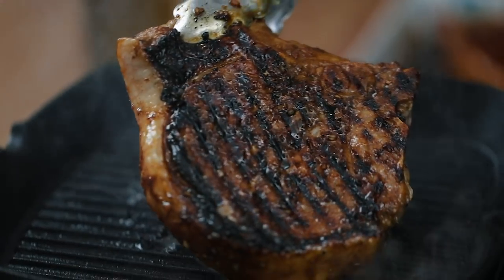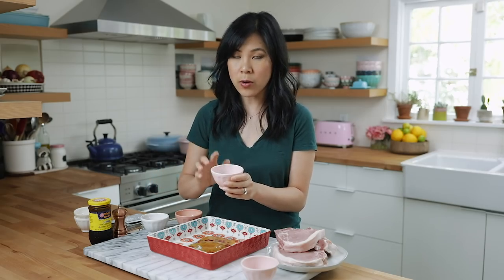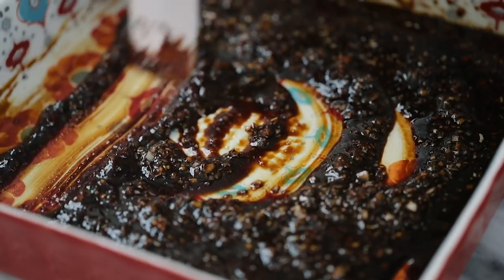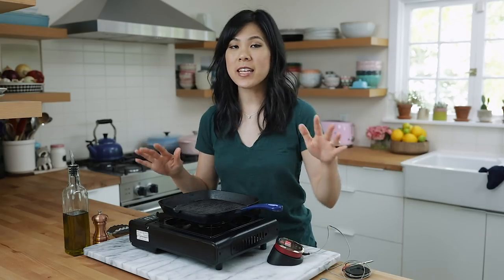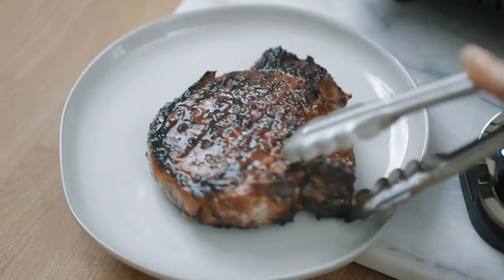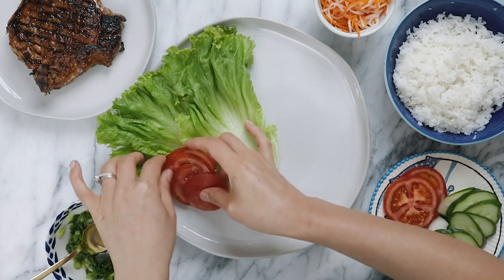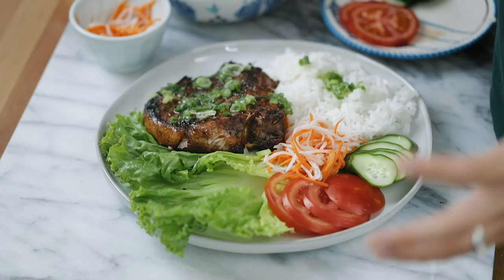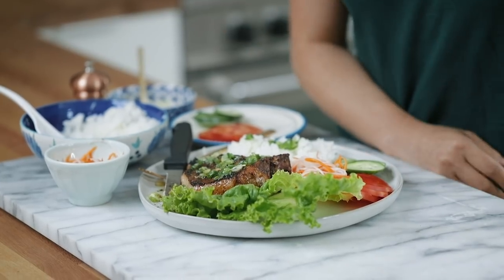Weeknight VIETNAMESE Grilled Pork Rice Plate Dinner | HONEYSUCKLE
Vietnamese Grilled Pork (Thit Nuong) Recipe:
Marinate 3 Pork Chops in

2 tbsp granulated sugar
2 tbsp fish sauce
2 tbsp thick soy sauce (or 1 tsp molasses + 1 tbsp soy sauce(
1/8 tsp sesame oil
1 tbsp oil
Mix together
add 2 tbsp minced lemongrass
2 tbsp minced shallots
mix together and add pork chops. Cover well and let sit 1/2 hour - overnight.
Grill the pork chops on each side for 5 minutes until the internal temperature reaches 145ºF. Let rest at least 3 minutes before serving. Pork is safe and most delicious when cooked to an internal
temperature of 145 degrees F, followed by a 3-minute
rest. Pork should look pink, not white.

Serve over lettuce, tomatoes, cucumbers, pickled daikon and carrots, green onion relish, pepper

The FRIENDLIEST Recipes for BuzyBeez +